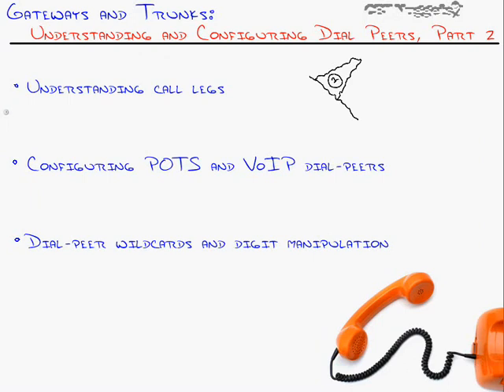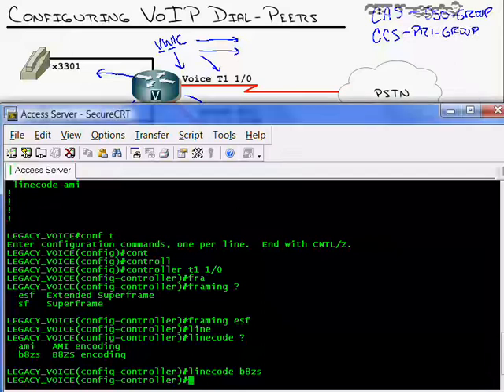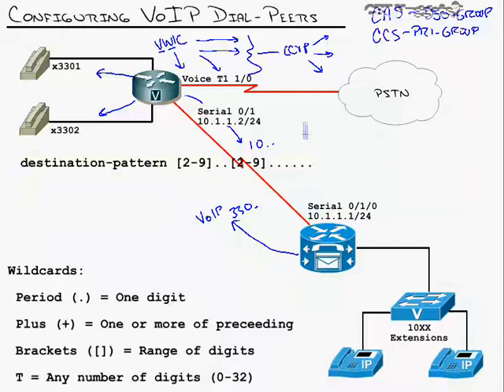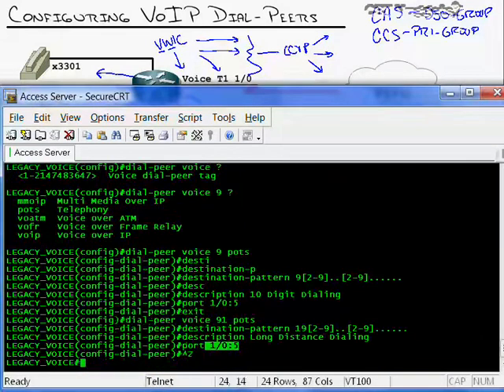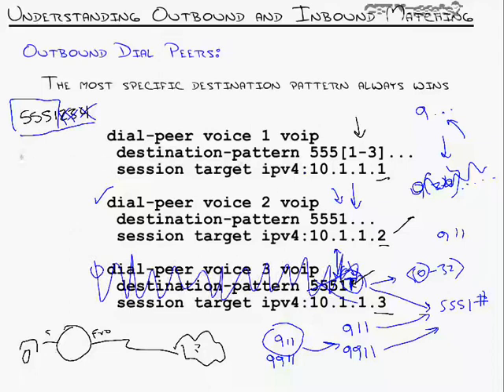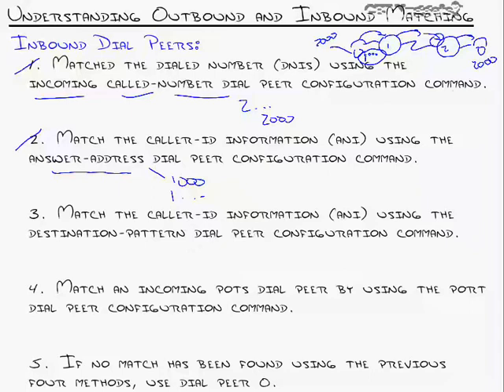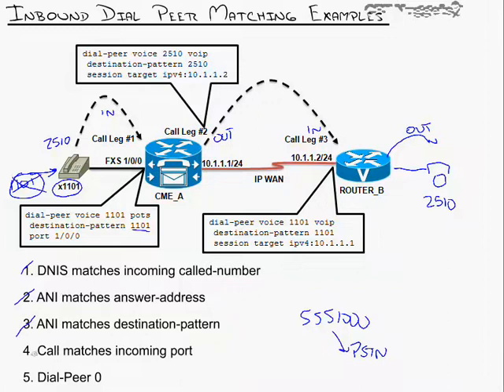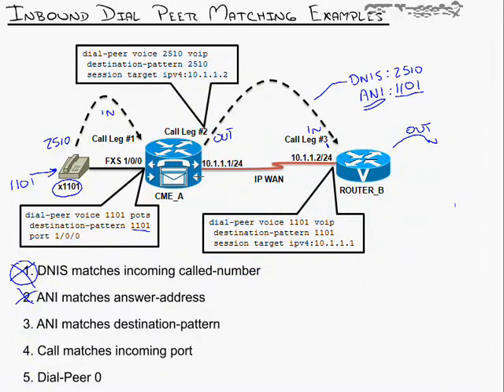CCNA Voice from 0 To Pro Learn Lesson 20 Zero subscriber